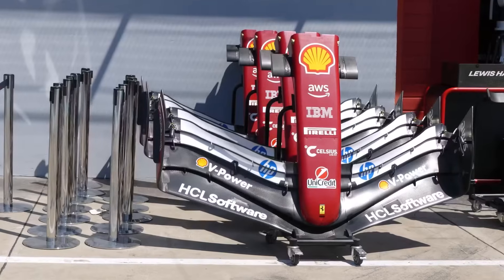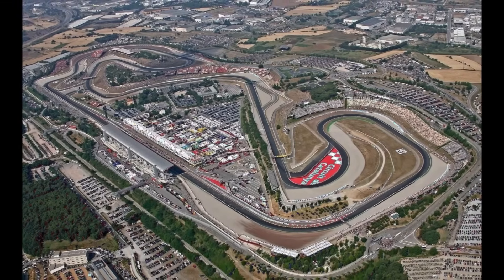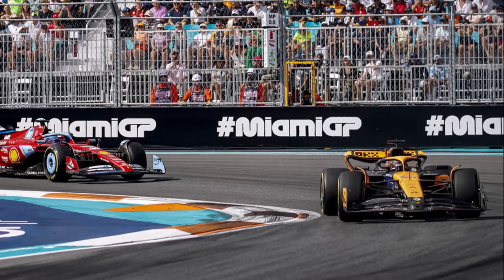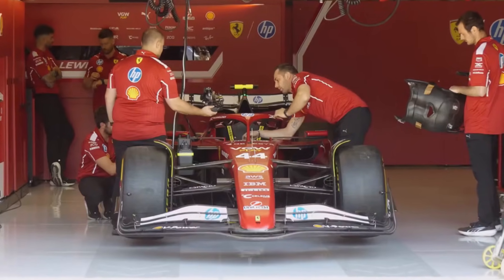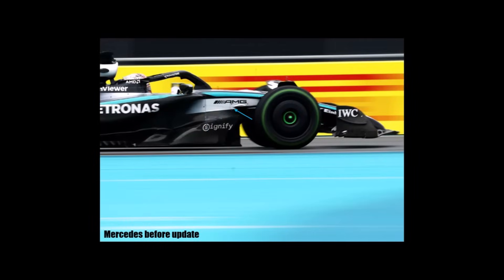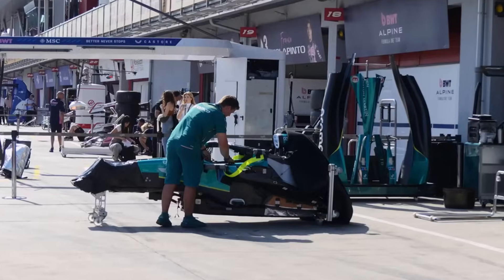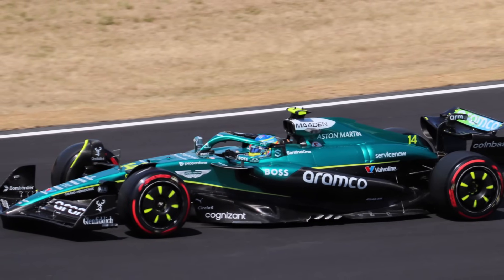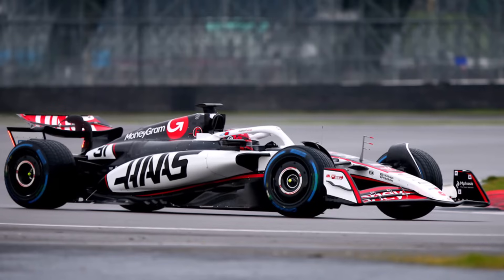F1 2025 - R07 - Imola Updates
Let's take a closer look at what teams bring to the track!

Which updates do teams bring and how do they develop their cars further?
Why do some teams still wait?

XPB